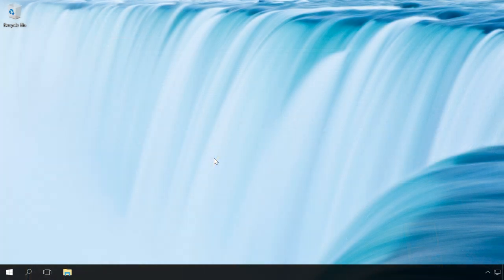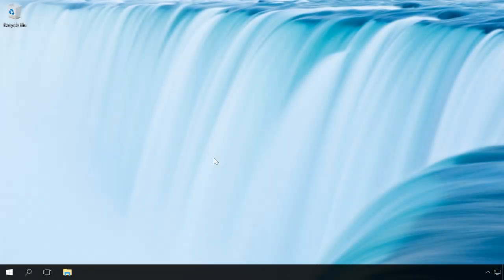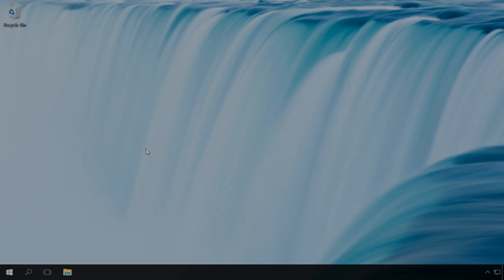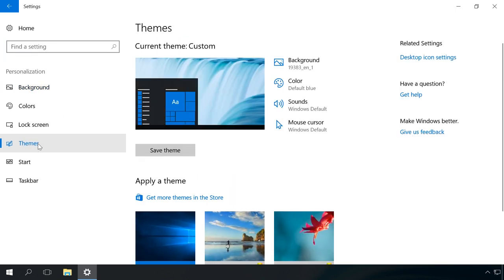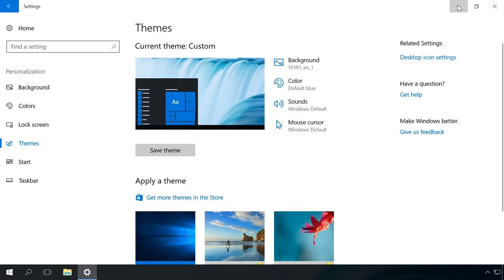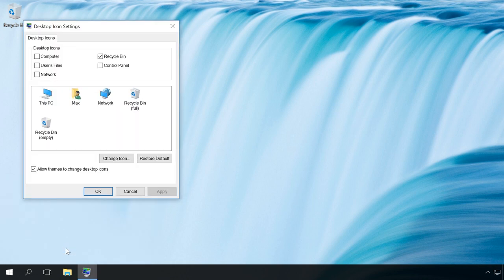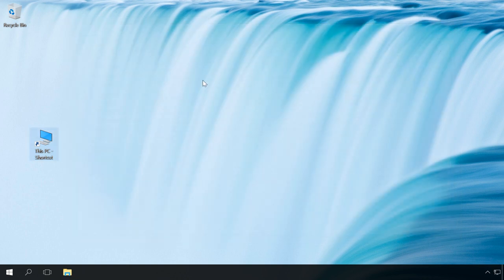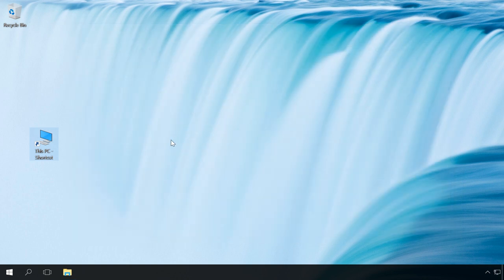How To Add This PC Icon To The Desktop, Create a Shortcut and Use Hot Keys for This PC 💻⌨️🖥️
👍 Watch how to bring This PC icon back to desktop in Windows 7, 8 or 10. I noticed that users often ask about it. Though it’s quite simple to solve this problem, some people who have never used Windows 10 before may be confused by not seeing This PC icon on their desktop.

How to Encrypt Files and Folders with EFS in Windows 10, 8 or 7

The easiest way to open This PC is by pressing the key sequence Windows + E. It won’t create the icon on the desktop, but you can open This PC from any place in your system.

Contents:
0:00 - Intro;
0:24 - Keyboard shortcut Windows + E
0:35 - Options menu
1:13 - Opening the Desktop Icon Options Menu using the Run menu command
1:38 - How to drag my computer icon to the desktop

Yet if you really need to have this icon on your desktop, the proper way to display it in WIndows 10 will be by using the Settings menu.
• Personalization
• Themes
• Click on the link “Desktop icon settings”
• As a result, you wil see the menu that we remember back from Windows 7.
• Check the boxes for icons which you want to be displayed on the desktop
• After that, click Apply / OK
• The icons have appeared on your desktop now

You can open the menu “Desktop icon settings” with the help of a command in the Run menu. It’s quite a tricky command which is difficult to pronounce. To do it:
• And enter this command:
Rundll32 shell32.dll,Control_RunDLL desk.cpl,,5

You can find the command in the description for this video.

• Now you can check the necessary desktop icons just as we did before and then click Apply / OK.

Here’s the next method.
• Open This PC by pressing Windows + E.
• Left-click on This PC icon and drag it onto the desktop.
• As a result, you will have a shortcut of the folder This PC on the desktop.

In fact, this method is not too correct, as a shortcut has got no functions (a context menu) of This PC icon.  Nevertheless, you can access this folder from the desktop.

There is one more way to add This PC icon to the desktop which makes use of the Registry Editor. However, for some reason it didn’t work in my case, so I’m not going to show it.

That’s all for now. Post a comment to share your experience of getting This PC icon back to the desktop in Windows 10. Good luck.